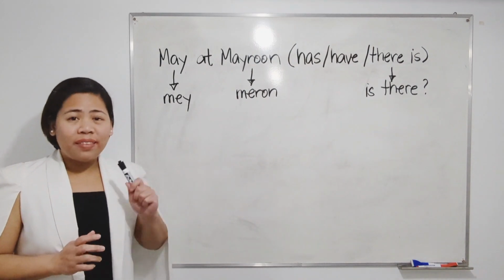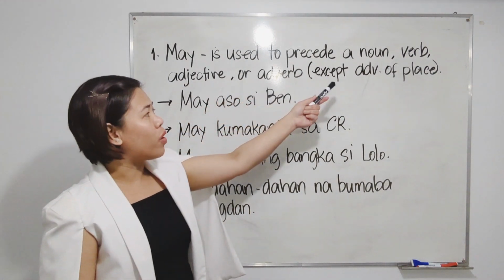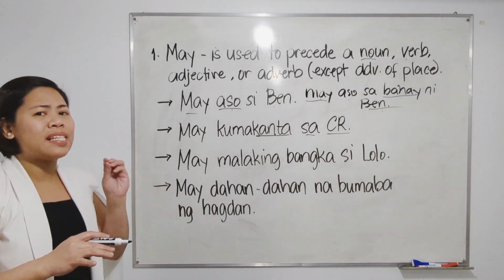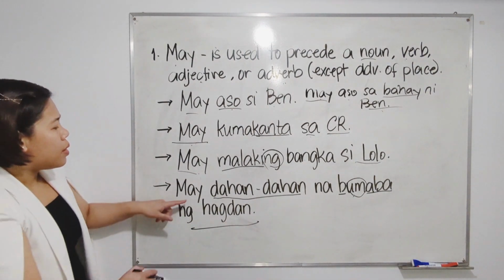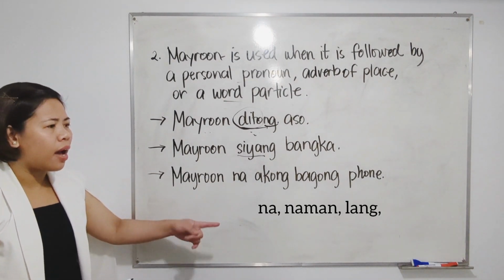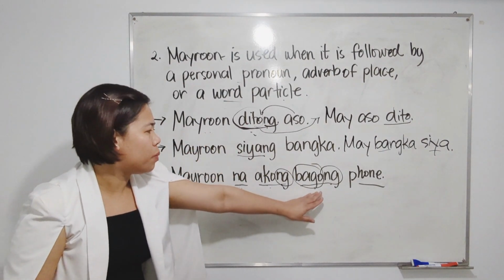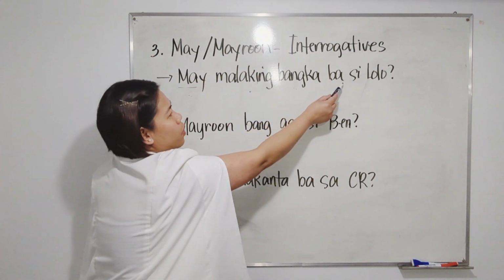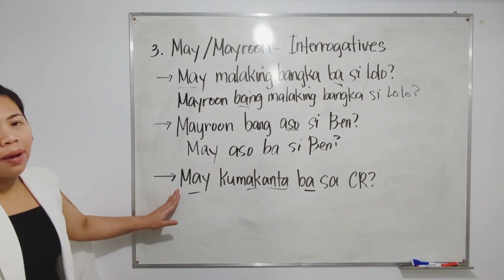Easy Spoken Filipino/Tagalog Lessons: 33 - May vs. Mayroon | Has, Have, There is, Is there?